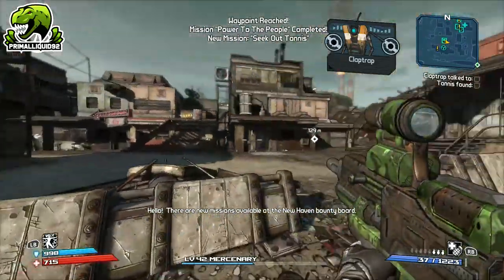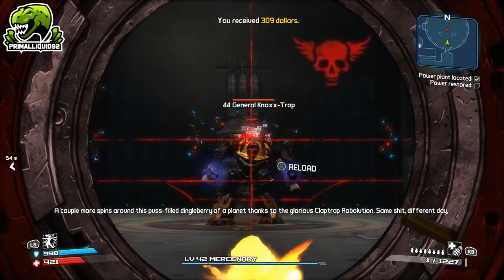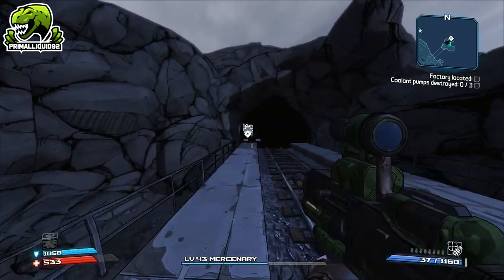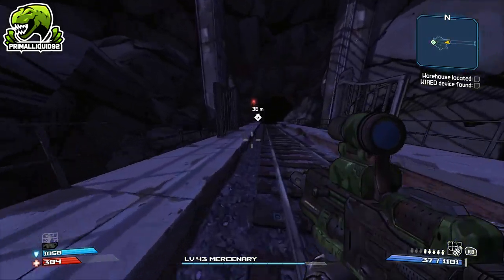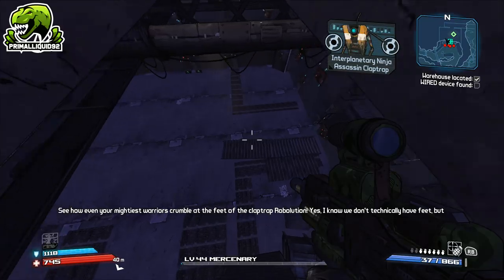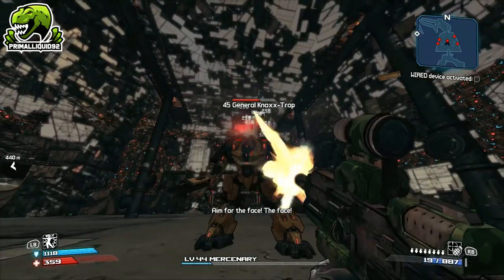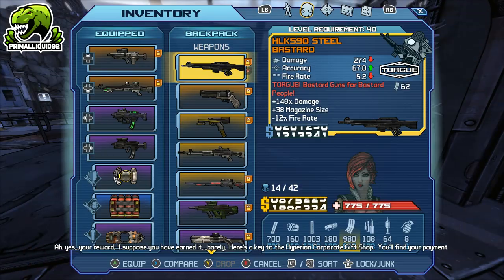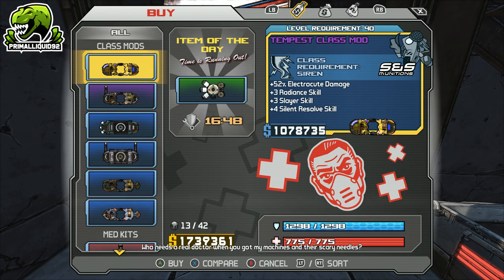Borderlands 4k Remaster Part 17 Great To Be Back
Sign up for the borderlands VIP program to earn points to spend an awesome ingame items in all borderland titles including borderlands 3. Items such as gold keys, skins and even weapons.

Borderlands Remastered Full Gameplay Walkthrough (PS4, PS4 Pro, Steam, Xbox 1) Showcasing all Boss Fights, Cutscenes, Endings, Secrets, Grinding Spots, Ultimate Gear and trophy Guides – No Commentary
Get Badass Borderlands Merchandise like Soundtracks, keyrings, T-shirts, figures and posters ect from Amazon

PC Specs
3x WD Black 3.5" 6TB Hard drives - Amazon